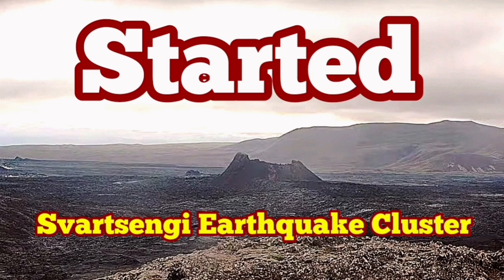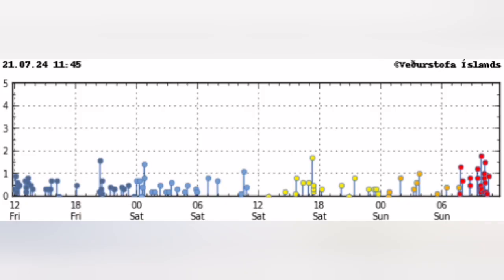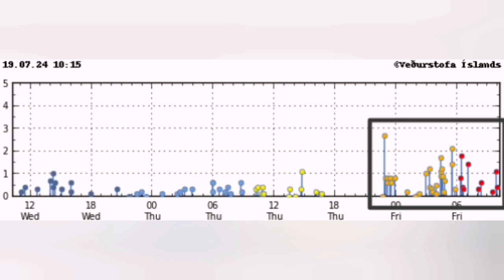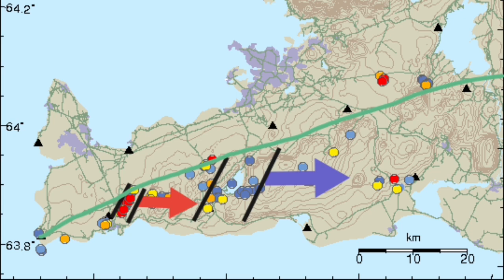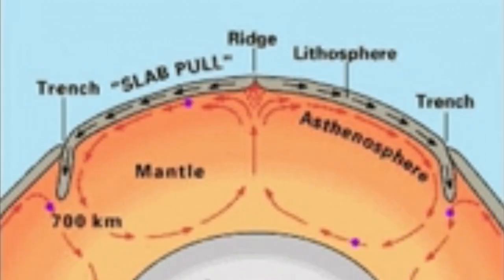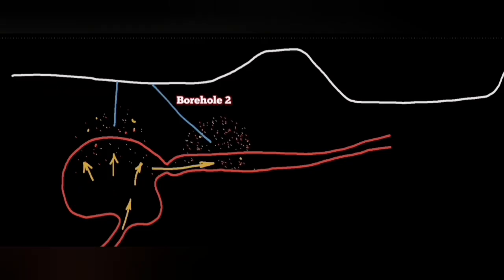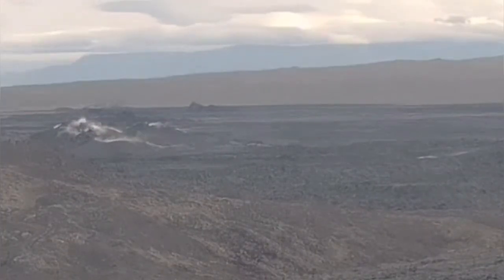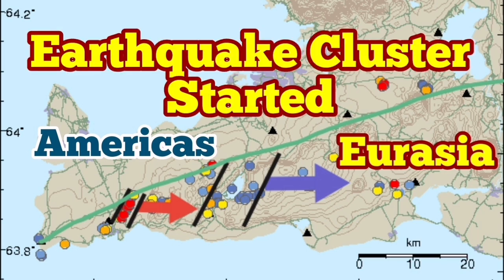Started: Svartsengi Earthquake Cluster, Iceland Volcano Eruption Update, Grindavík, Blue Lagoon